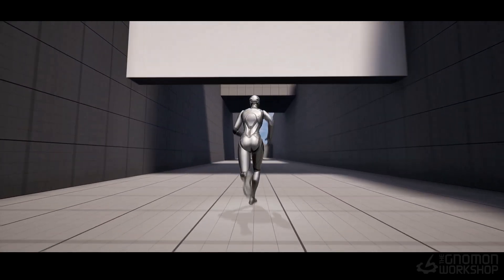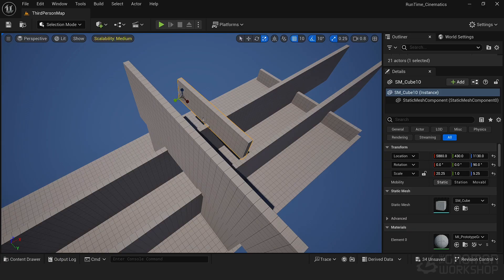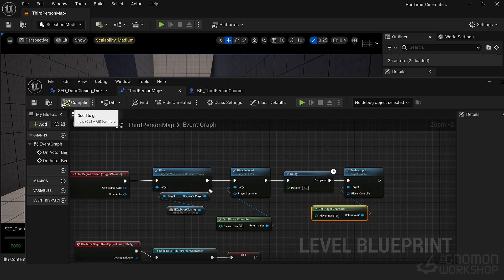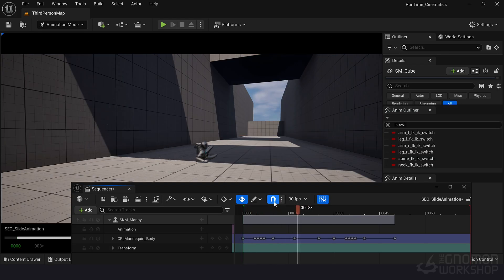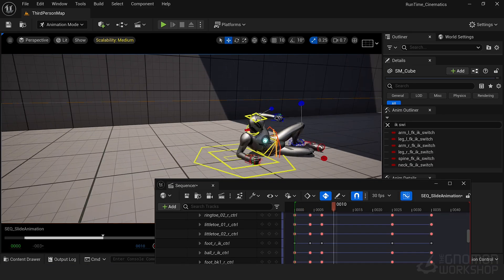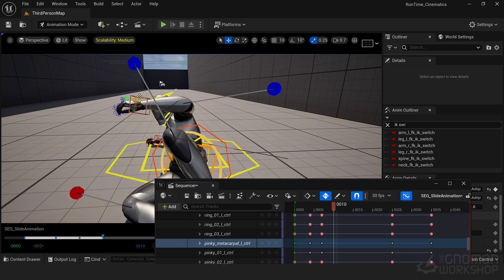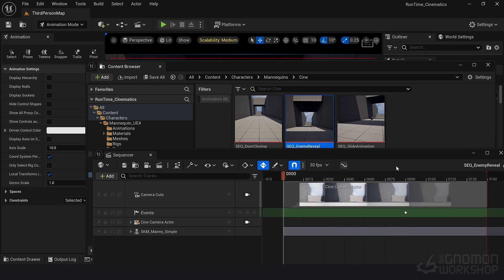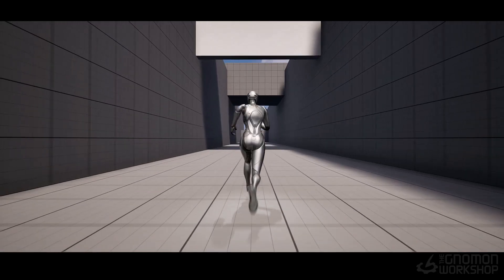Creating Runtime Cinematics in Unreal Engine 5 with Bill Buckley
This 3-hour workshop guides artists through the process of seamlessly integrating character animation with interactive gameplay using Unreal Engine 5:

CHARACTER ANIMATION & INTERACTIVE GAMEPLAY WORKFLOW

Focusing on key tools and techniques, the workshop demonstrates how to use trigger planes, animation montages, level sequencers, and Unreal Engine's new Control Rig animation feature to craft gameplay experiences that tell a compelling story.

Instructed by Bill Buckley, the workshop begins with a look at how to implement trigger planes, which act as interactive zones within the game world, activating animations or events when the player enters or interacts with them. From there, he explores level sequencers to create cinematic sequences that can be triggered in response to player actions, enhancing the storytelling experience further. The tutorial also covers animation montages, allowing artists to synchronize complex character animations with gameplay actions. Bill also dives into Unreal Engine’s new Control Rig, a powerful tool that allows students to author animations directly within Unreal Engine; this technique dramatically speeds up iteration time and enhances the workflow for developing character content, allowing artists to adjust animations and quickly see results in real-time.

By completing the workshop, artists will have gained practical skills in combining animation and gameplay mechanics, enabling them to create interactive, narrative-driven experiences. This knowledge will be valuable for developing dynamic game worlds, where character movements and story elements are tightly integrated into the player's actions and decisions.

CHAPTERS:
— Setting up the UE5 Scene
— Fail Condition for Level Sequence
— Debugging in UE5
— Animating with the Control Rig
— Refining UE5 Animations
— Camera Adjustments during Montage
— Utilizing Level Sequence for Enemy Reveal
— Refinement Pass, Fixing Bugs & Final Presentation